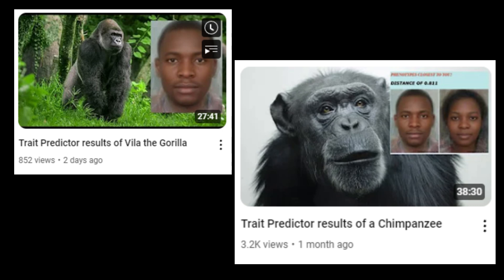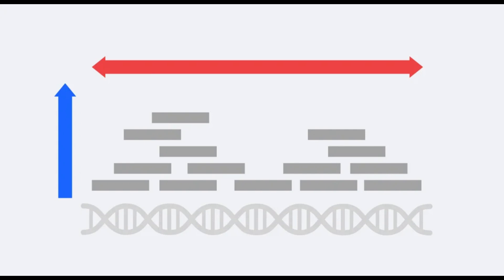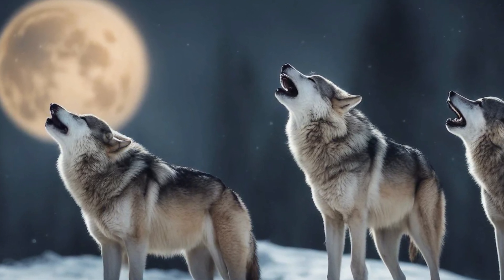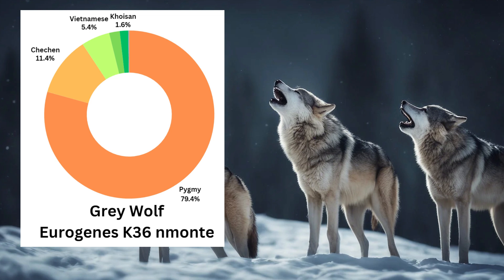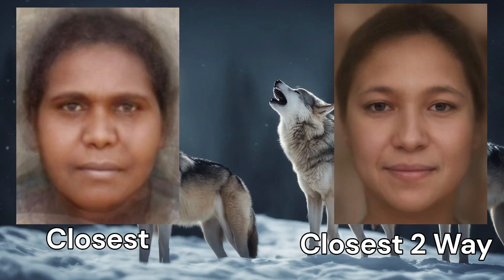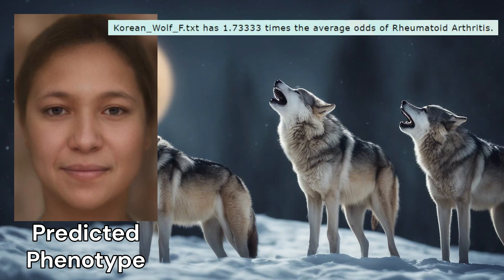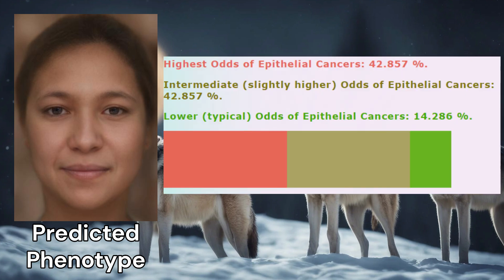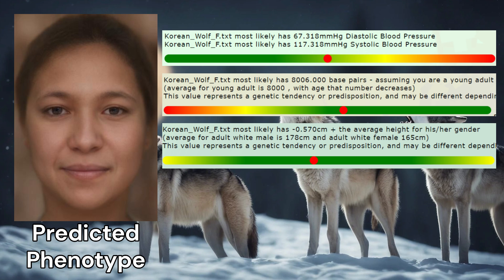WOLF's Shocking 23andMe DNA Results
Discover a wolf's genome through trait predictor and PCA based ethnicity calculators made for humans. Closest predicted human phenotypes, traits, ethnic predictions - how does a DNA tool made for humans handle a creature distantly removed from us, a female grey wolf?